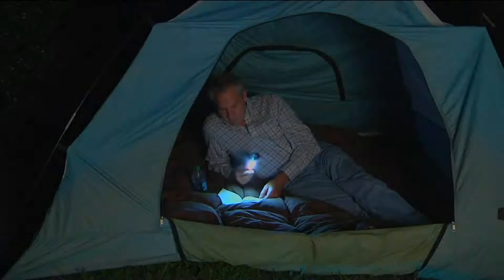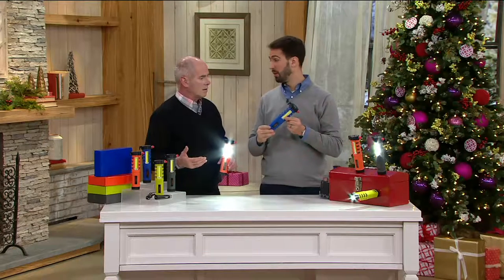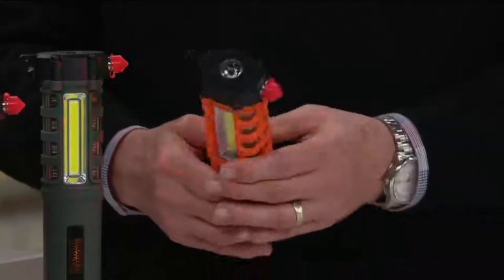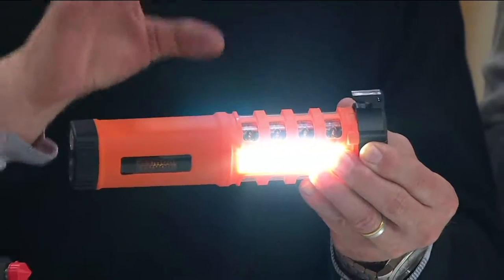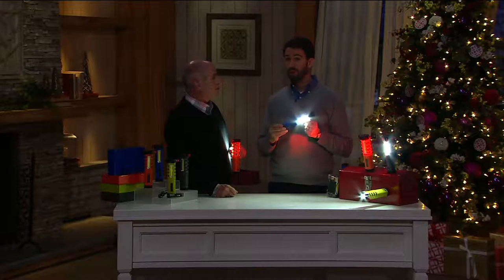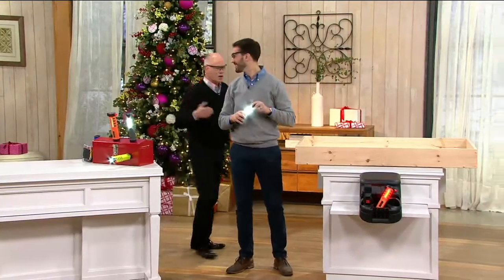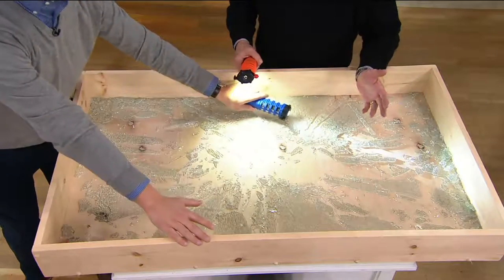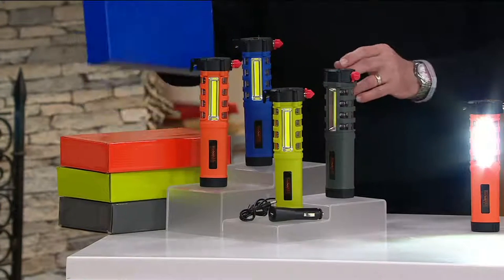MobilePower Rechargeable Emergency Tool on QVC